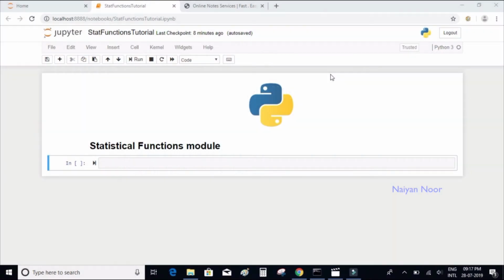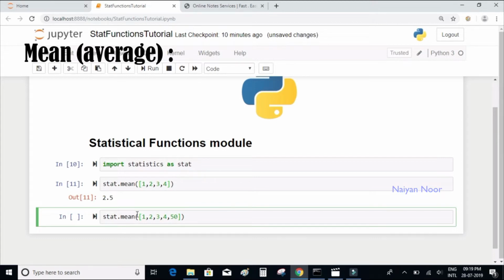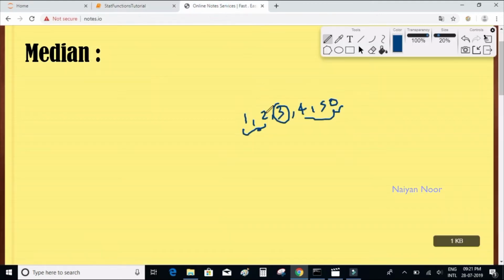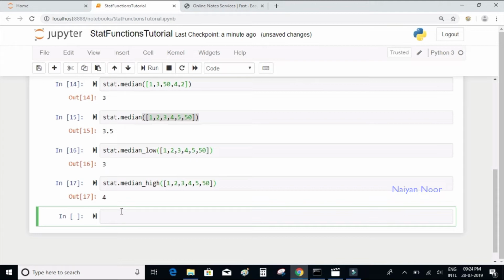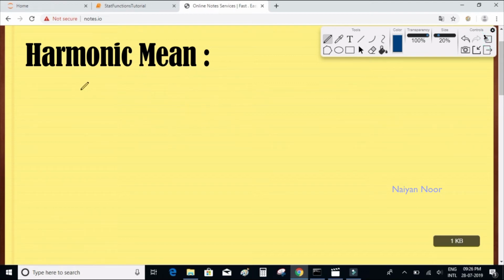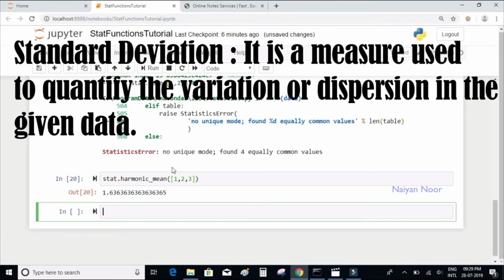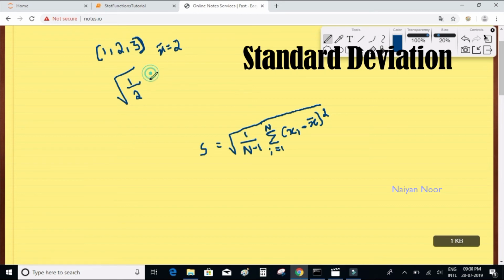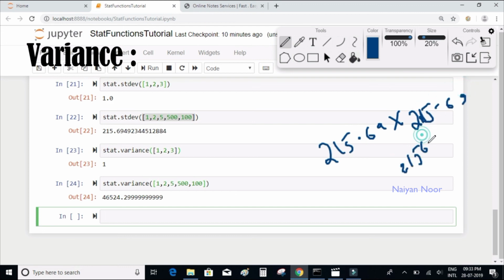Statistical Functions in Python